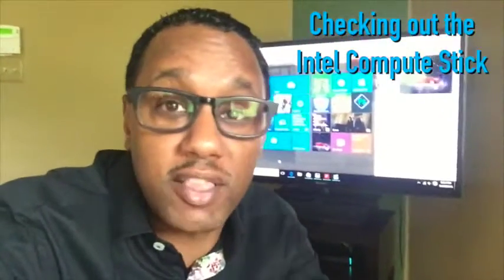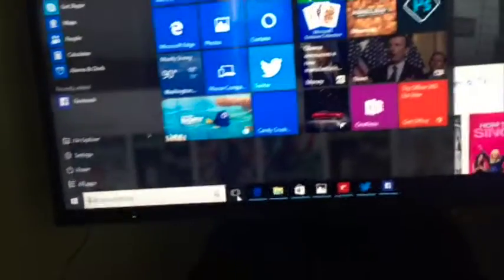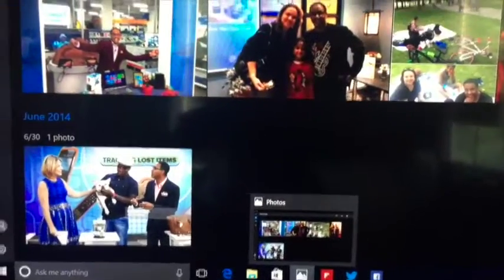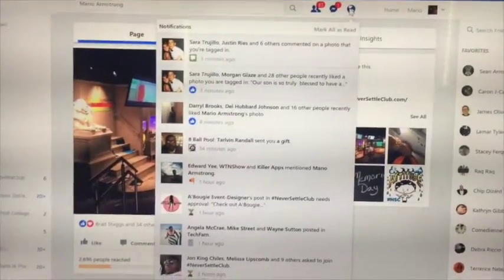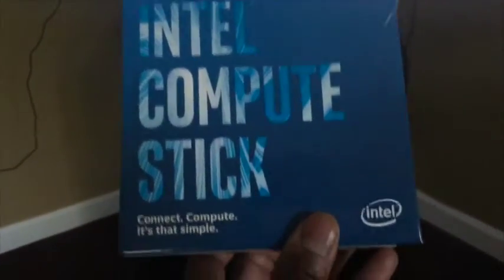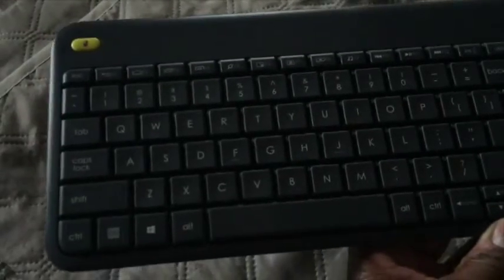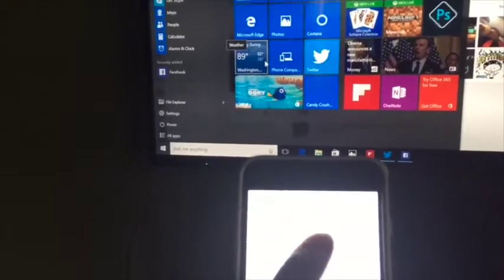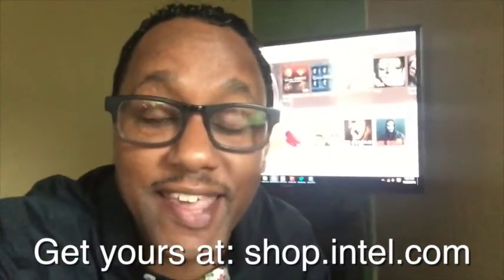Intel Compute Stick Demo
Turn any TV into a full blown Windows computer with the Intel ‪‎Compute Stick‬ starting at just $99! In this video I show off a ton of different things you can do with it. ‪#‎ad‬